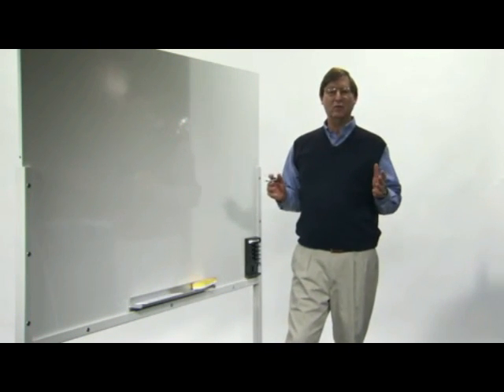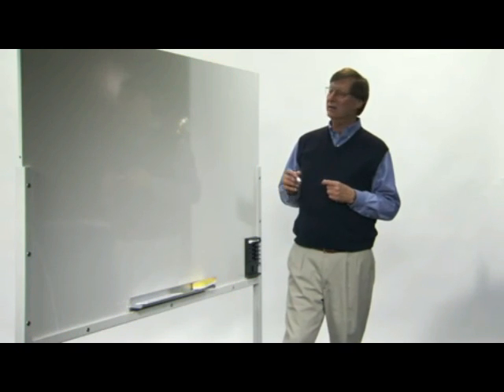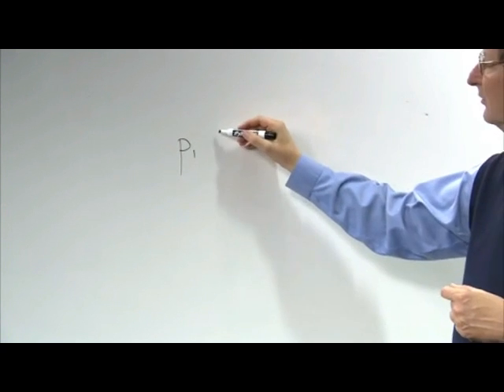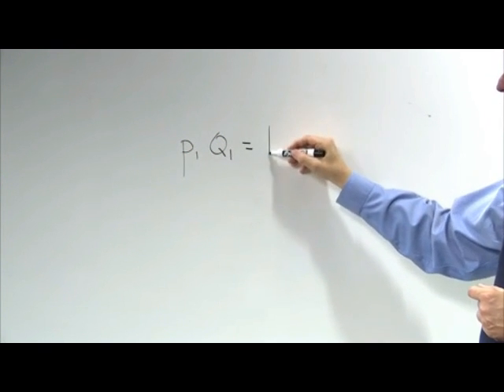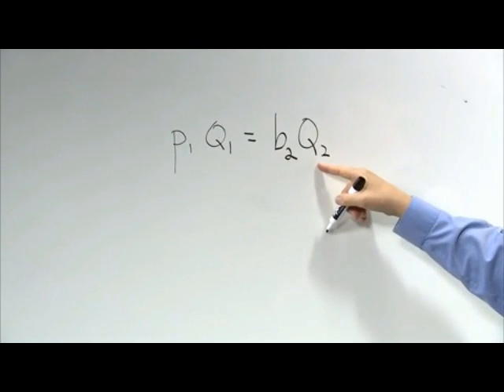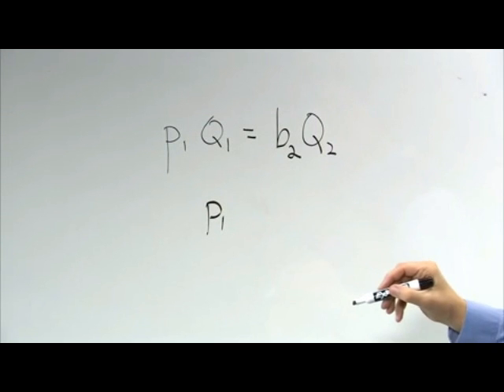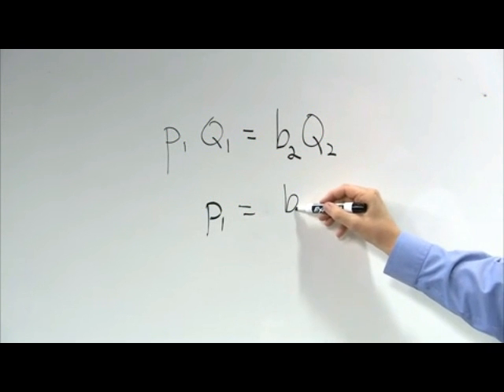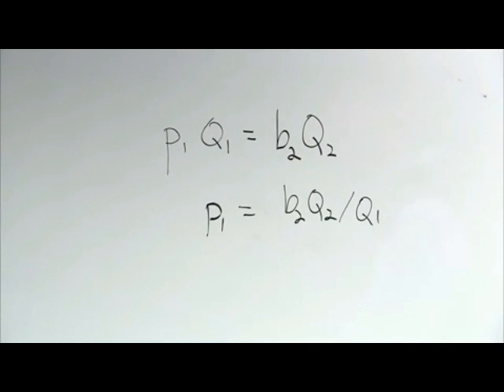Search Advertising With Google: Part 6 - Determining Click Cost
Google Chief Economist, Hal Varian, explains how click cost is calculated and how it's determined by  your keyword Quality Score. If you're curious how click cost is calculated in Adwords, watch this video.